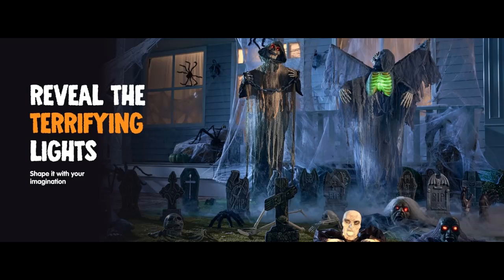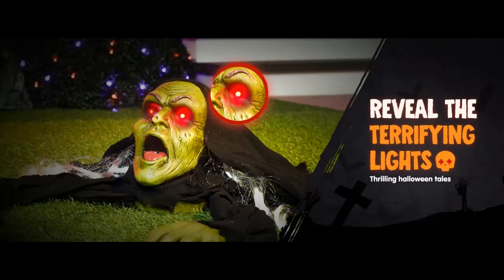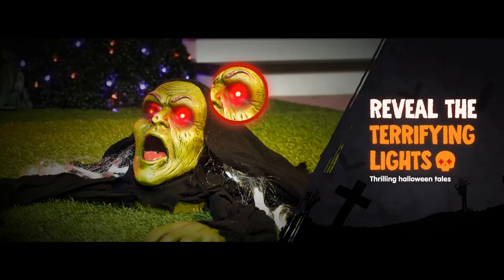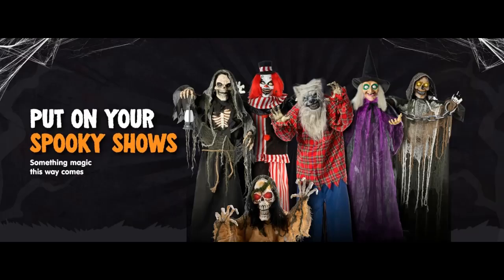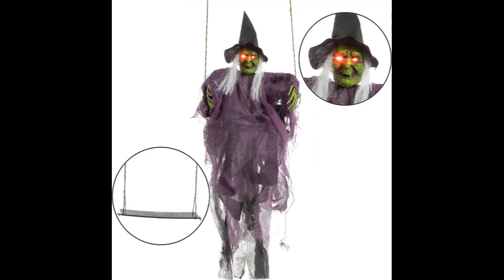JOYIN Outdoor Halloween Decorations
Key Features| JOYIN Outdoor Halloween Decorations 2 Packs Hanging Ghosts Halloween Decor with Lighted Up Eyes, 3.9ft Witch Decor and 3ft Pumpkin Face Ghost Decorations Outside for Yard Patio Lawn Garden Party Décor

Get more feature or details in text (Features/Reviews/etc...) Please follow link as 👉🏻👉🏻👉🏻